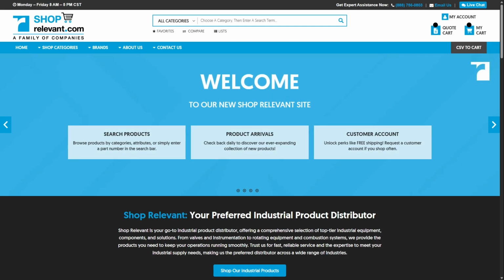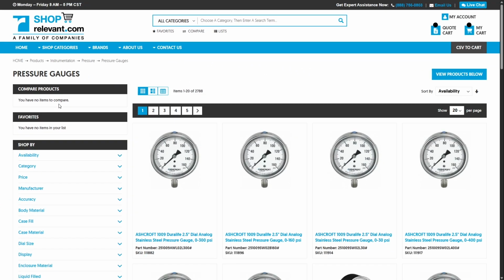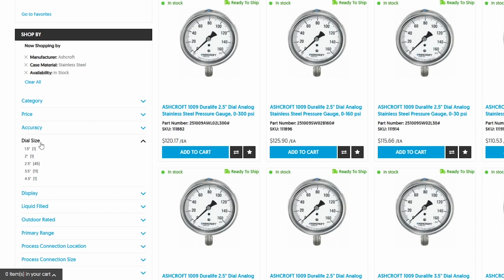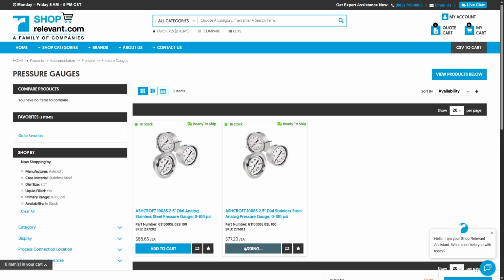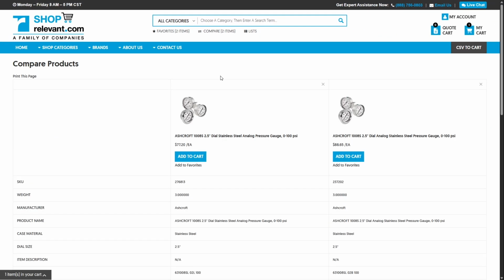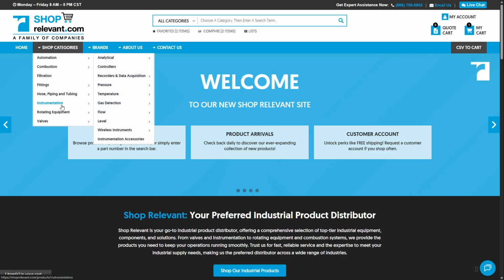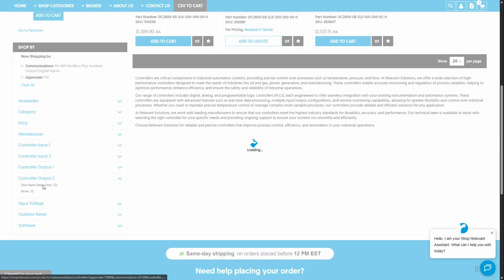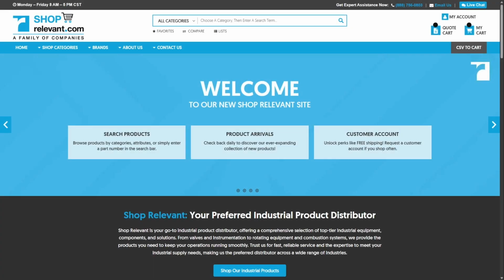Finding Products And Using Filters On ShopRelevant.com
Learn how to search for industrial products on Shop Relevant and use filters to narrow results quickly. This Shop Relevant tutorial from Relevant Solutions shows buyers, engineers, and maintenance teams how to find the right products faster and improve their online product search experience.

In this video, you will learn how to:
• Search for products on Shop Relevant
• Use filters to refine product listings
• Speed up product selection
• Improve browsing efficiency on an industrial eCommerce platform

Shop Relevant makes it easier to find industrial equipment and components across multiple product categories, helping users save time and locate the right solution faster.